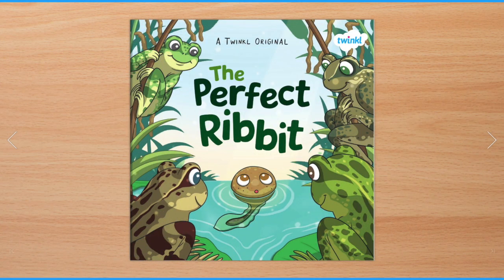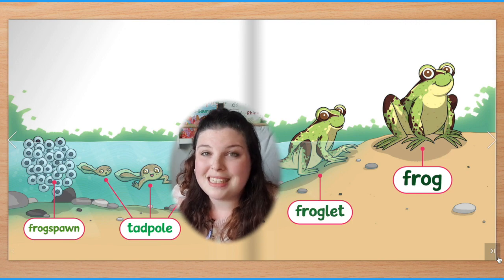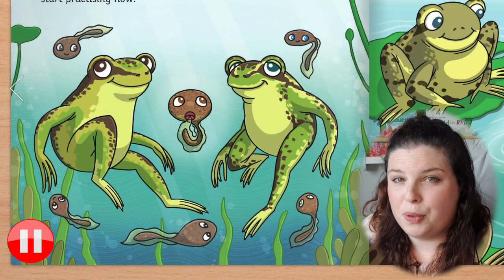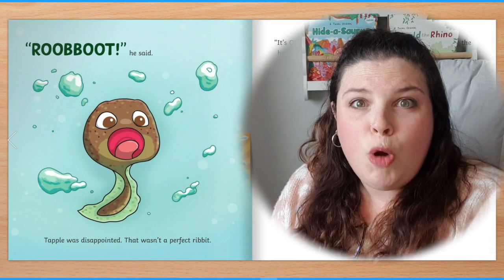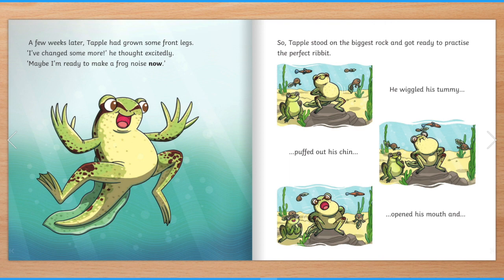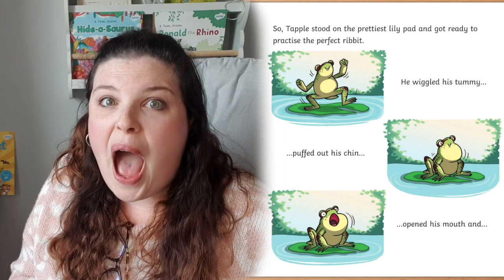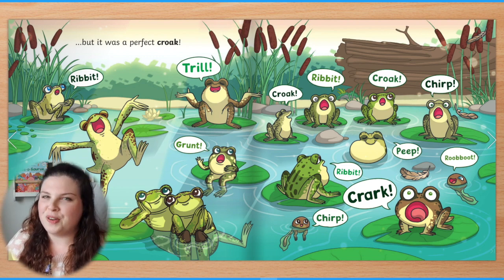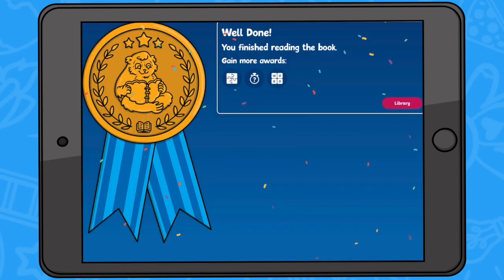The Perfect Ribbit | Read and Learn Video | Twinkl Originals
Join Twinkl Teacher Hollie in this fun Read and Learn video for chidlren ages 3-7 years old. 'The Perfect Ribbit' is a fun story featuring the frog life cycle. This brilliant eBook follows Tapple as he changes from frogspawn to tadpole, to froglet, to frog. As he grows and changes, he is excited to do all the things that frogs can do.

Tapple is determined to ribbit like a real frog but keeps making the wrong sounds. Can he learn to make the perfect frog sound?

0:00 The Perfect Ribbit | Read and Learn Video
0:30 Predict what the story is about
1:27 The lifecycle of a Frog
4:04 Ribbit like a Frog
8:30 Croak like a Frog
9:34 What sounds do Frog makes?
10:15 Fun Facts about Frogs
10:55 Twinkl Originals Resources | Printable Resources related to eBooks

This fun story is a great way to introduce the frog life cycle to young children. As they enjoy the story, they will learn about the stages of a frog's life cycle.  This story can also be used as part of your Phase 1 Phonics teaching on voice sounds. Can children join in with the sounds that Tapple makes? Why not try exploring ribbiting and croaking like a frog together? Can children ribbit loudly, quietly, happily, or angrily? What other pond animal sounds can children make?
After reading, take a look at our range of activities that accompany this book

Have a look at all of our Twinkl Original stories